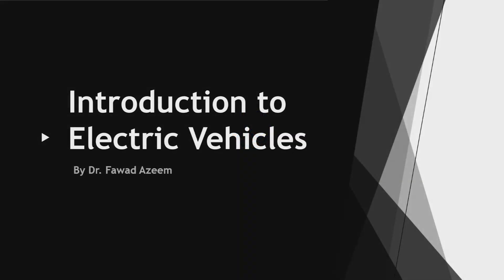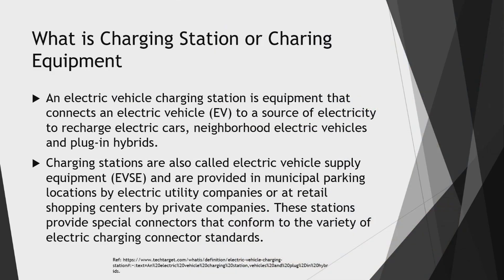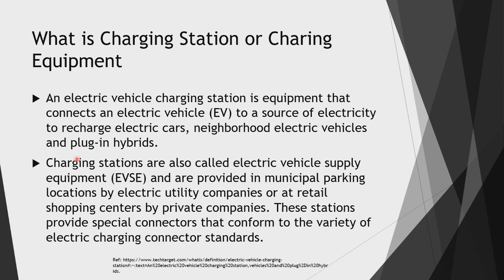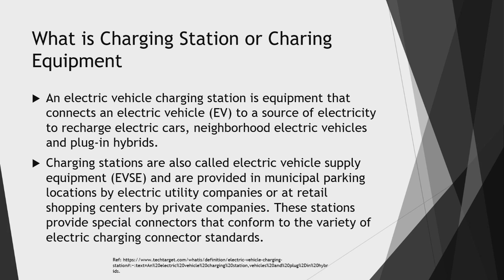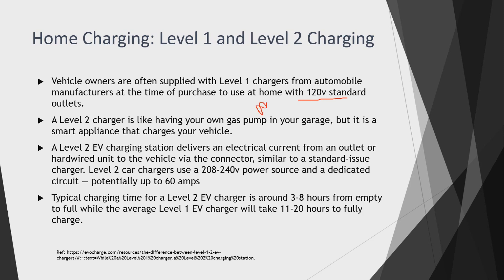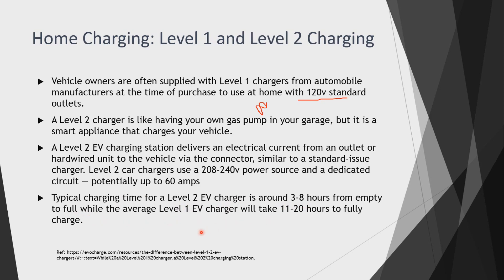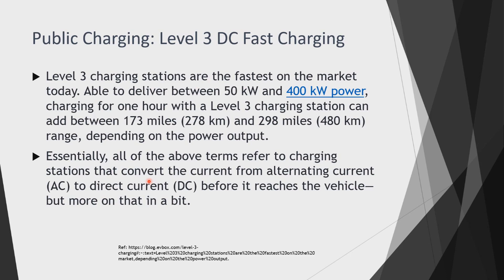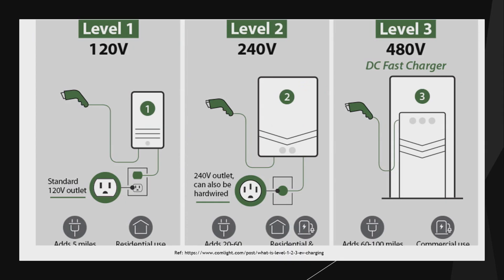Charging Infrastructure of Electric Vehicles